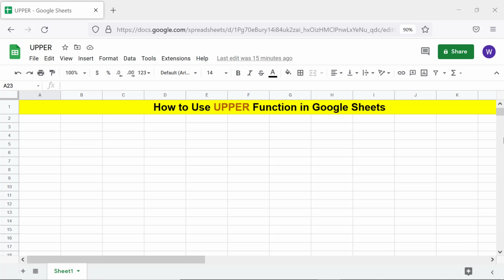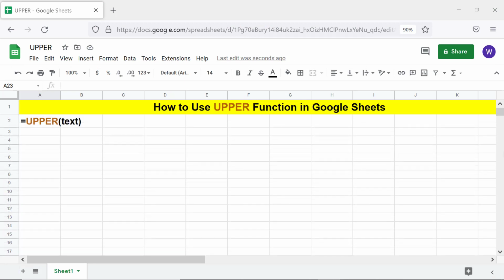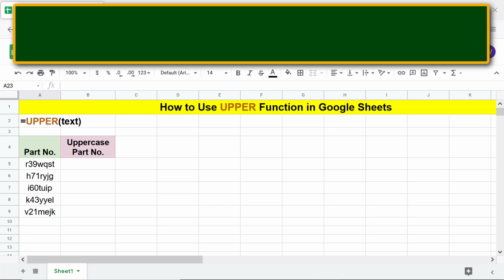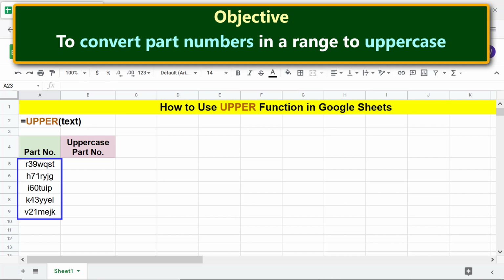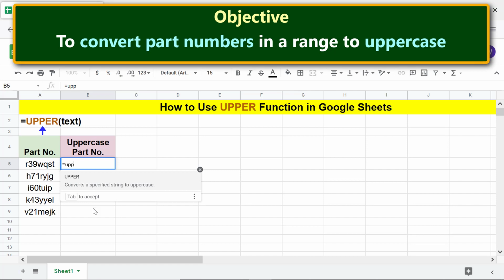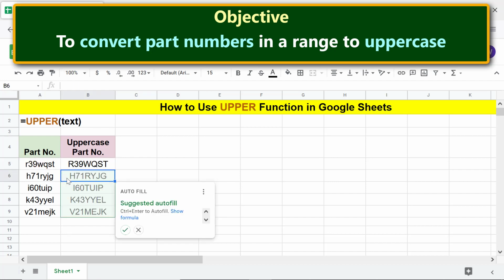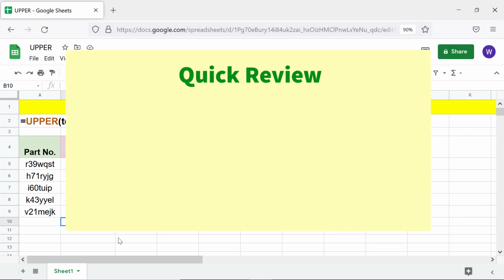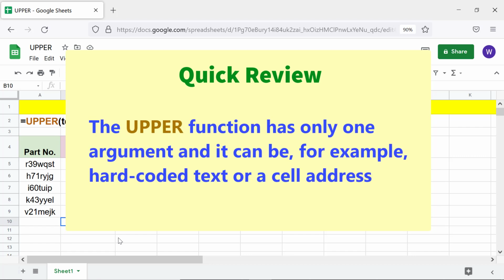Google Sheets | UPPER Function | Convert Lowercase Text to Uppercase | Spreadsheet Tutorial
Use the Google Sheets UPPER function to convert lowercase text into uppercase.

Let's look at the format of UPPER function formula:

=UPPER(text)

Google Sheets Quiz with Demo of Answers

Try this 5-question quiz, which also demos the answers.  The quiz
can be helpful in your day-to-day spreadsheet work or for job interview:

IFNA Function

Here is the link to the step-by-step tutorial for using the IFNA function for
displaying a custom message with the N/A error

MATCH Function

If you wish to find the position of an item in a list, the MATCH function can
be helpful.  Here is the link to the step-by-step tutorial on MATCH:

UPPER is the name of the function.

text is the text to convert to upper-case.  text can be, for example, a hard-coded value between double-quotes or a cell address.

Here are examples of the UPPER function formula:

Example

=UPPER("low inventory")

The formula will return LOW INVENTORY.

Example

Assume that cell B3 has the text "payment due".

The formula

=UPPER(B3)

will return PAYMENT DUE.

Take a look at this video tutorial, which gives the steps to use the Google Sheets UPPER function with examples.